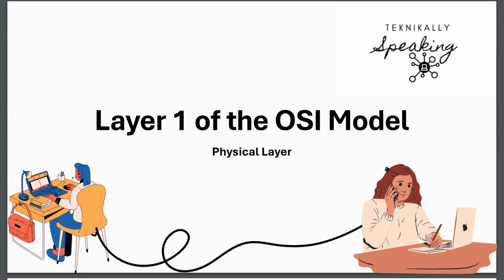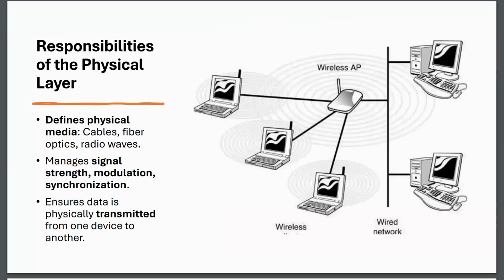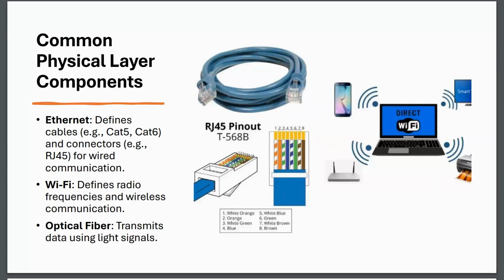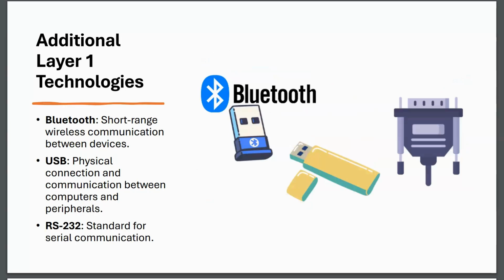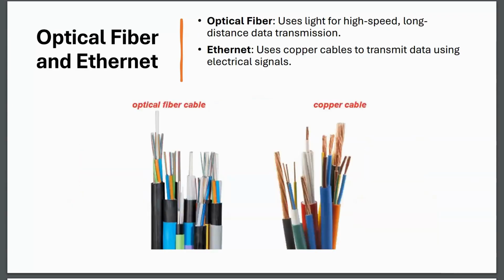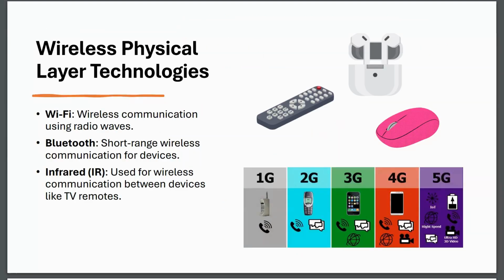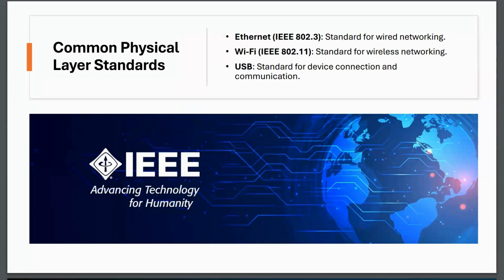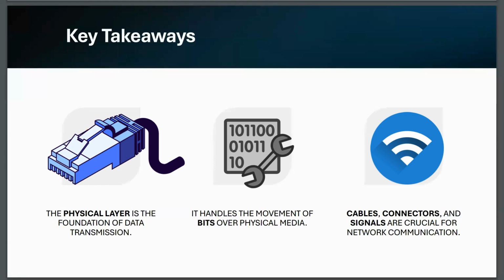Layer 1 of the OSI Model: The Physical Layer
Today, we covered the **Physical Layer** and its role in networking. We looked at how data is physically transmitted over cables, wireless signals, and optical fibers.

Remember, the Physical Layer forms the **foundation** of all networking, and every higher layer relies on it to move data.